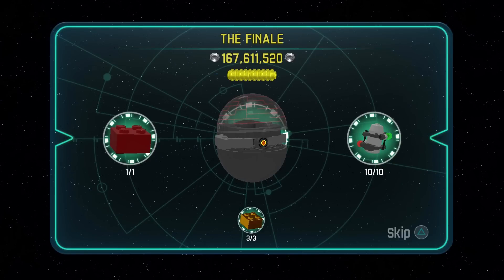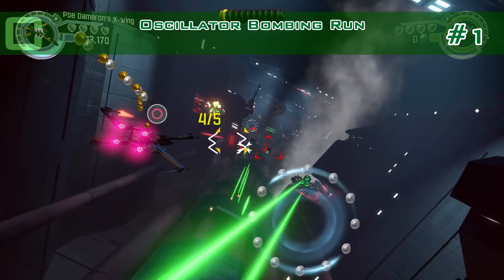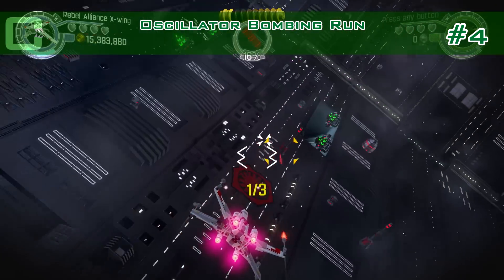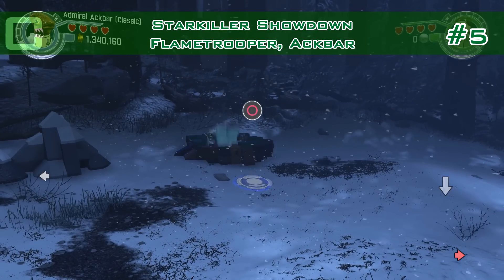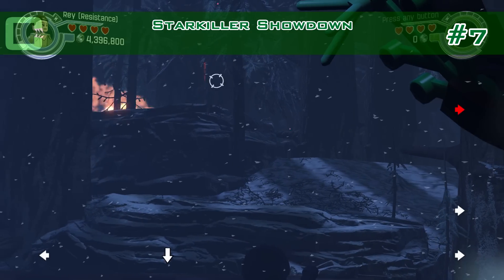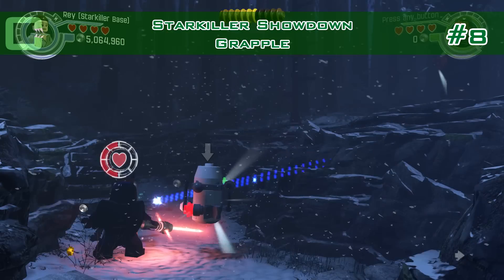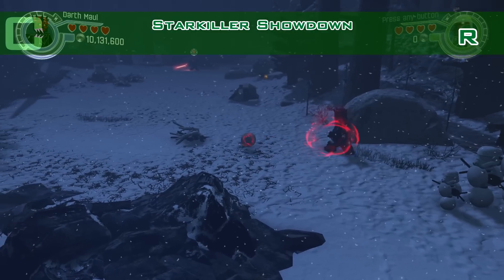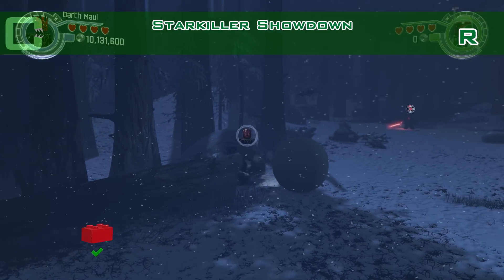Lego Star Wars: The Force Awakens | ALL MINIKITS + RED BRICK | Chapter 10 | Commented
All Collectibles in order as they appear.

Part A: Oscillator Bombing (4 Minikits)

Part B: Starkiller Showdown (1 Red Brick, 6 Minikits)
Time: 01:29

A "like" may be tiny for you but is huge to me! Thank you!